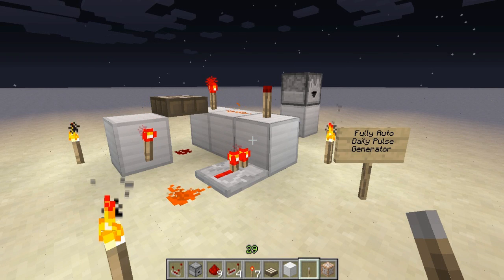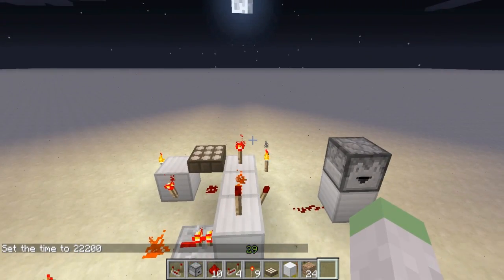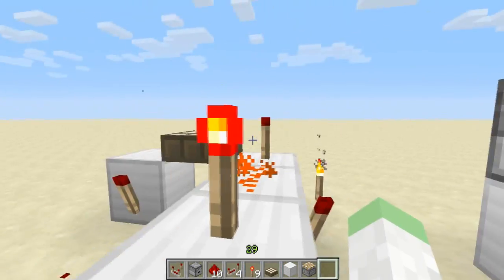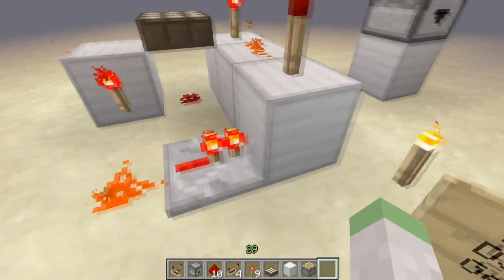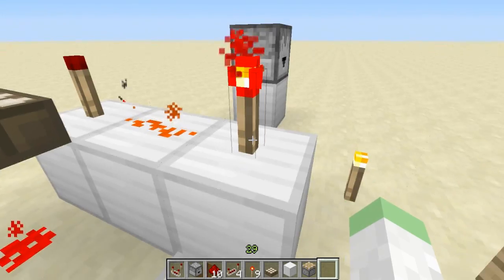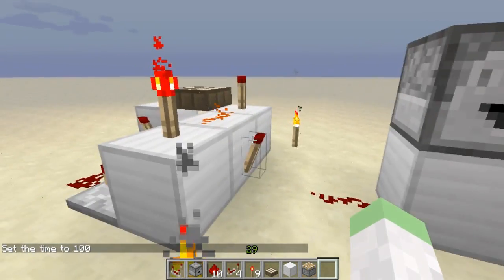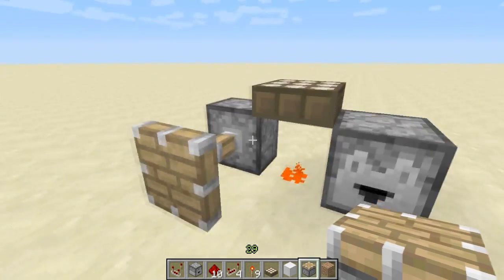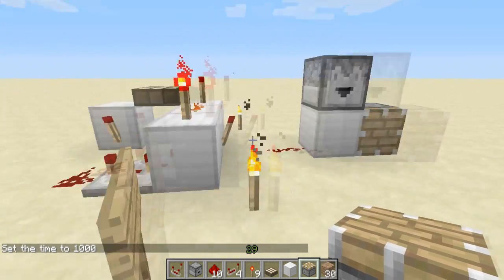[Minecraft] Automatic Single Pulse Generator (COMPACT)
GOAL: 500 Likes!
Fully Automatic Machine sends a single pulse ONCE every minecraft day
(Requires "Snapshot 13w05b" for 1.5 or later)

It seem useless but I assure you there is some very USEFUL things you can do with this machine. I will feature them in videos in the near future!

Mini shout-out for my fellow youtuber
(Available! Msg me if you want ur channel displayed here!)